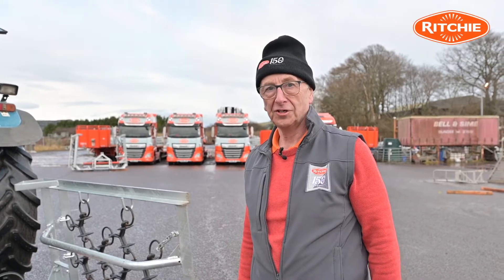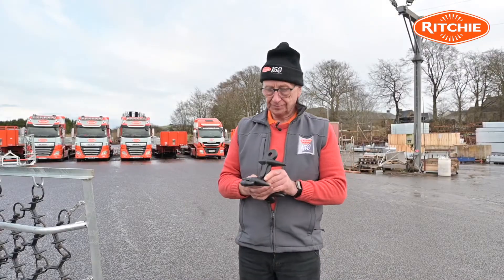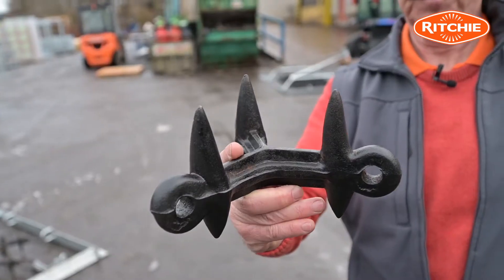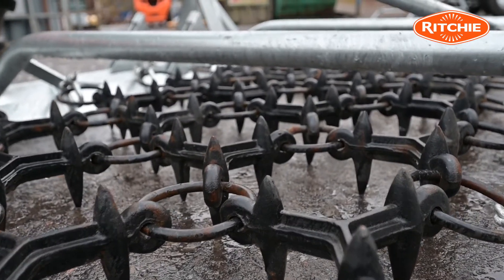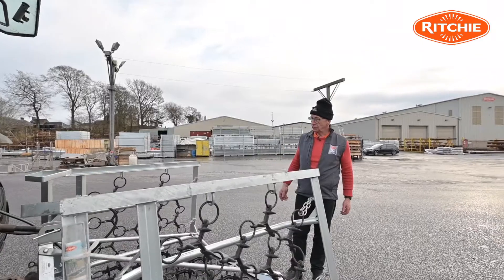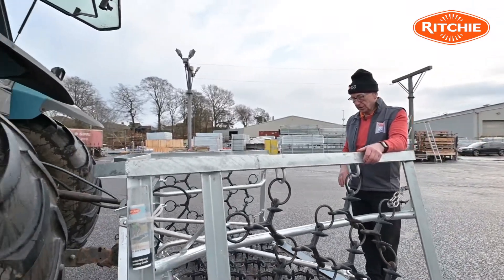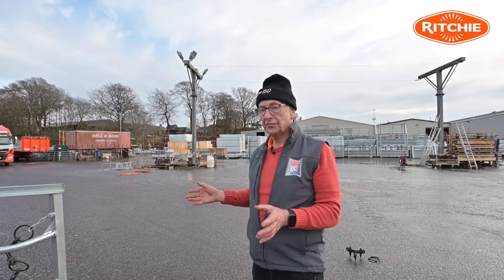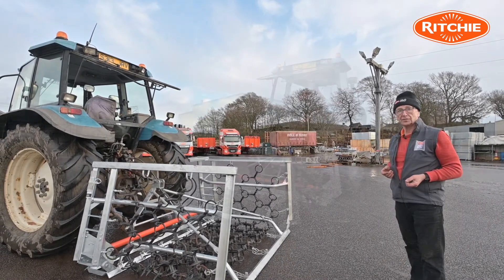Grassland Harrow 4 m Hydraulic Folding - Ritchie Agricultural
Fully mounted grass harrows with an incorporated levelling bar frame to level molehills and disperse manure.

Ritchie Agricultural
Established over 150 years ago, supplying products to the Agricultural Industry, Ritchie has developed into a global supplier of high quality products and services to a wide range of industries.